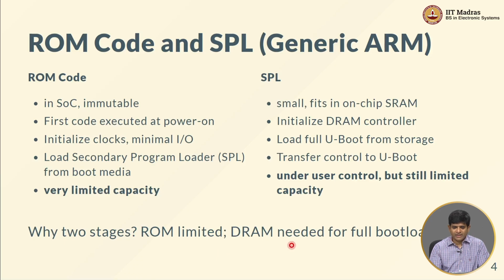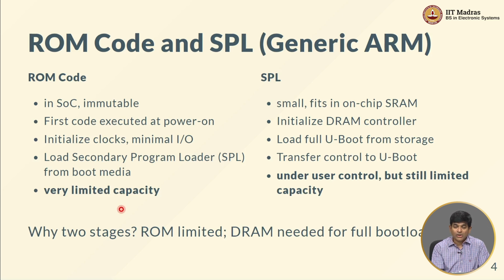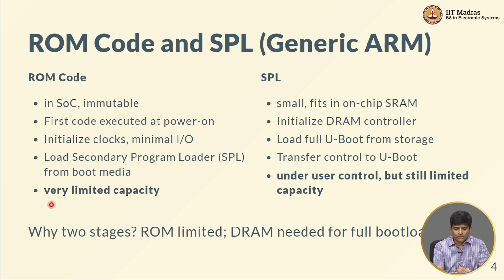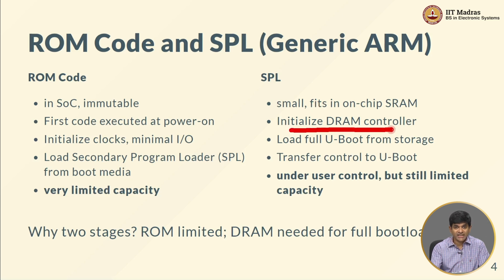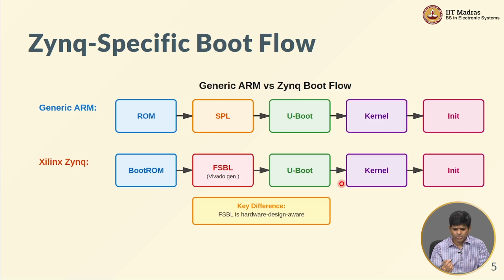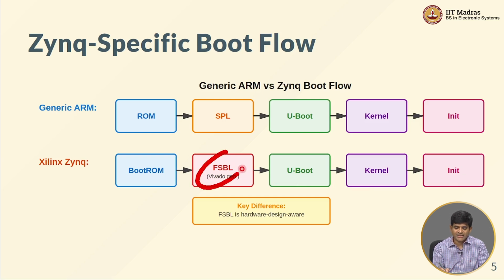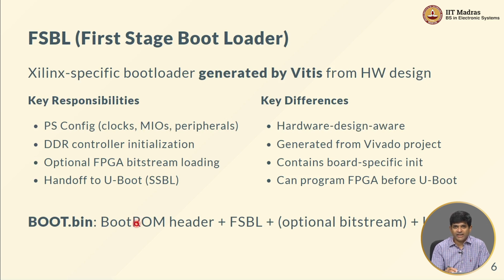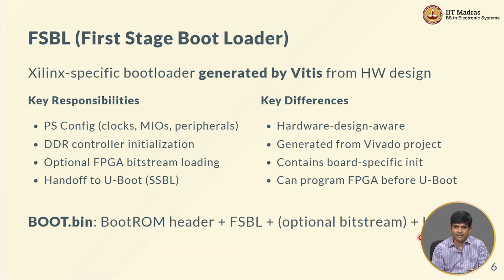W11L2: ROM Code, SPL and Zynq Specific Boot Sequence